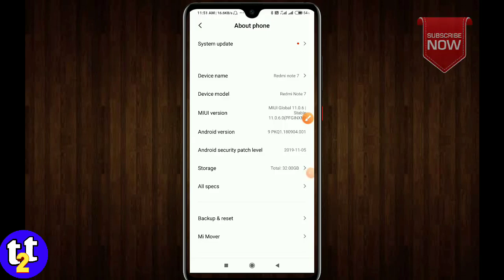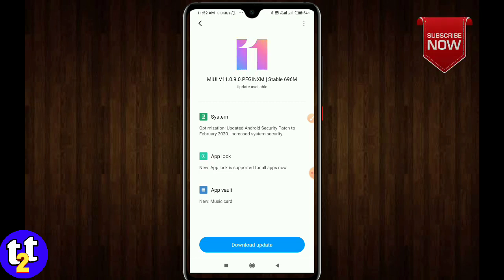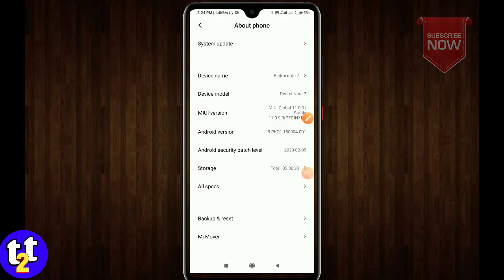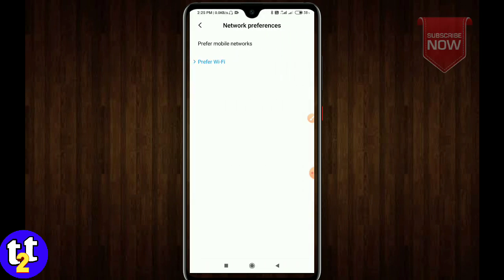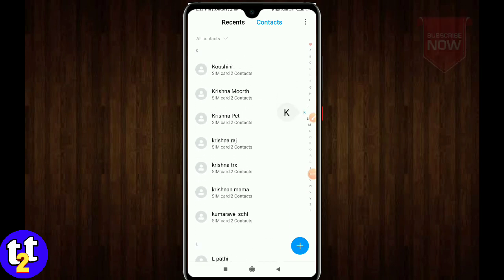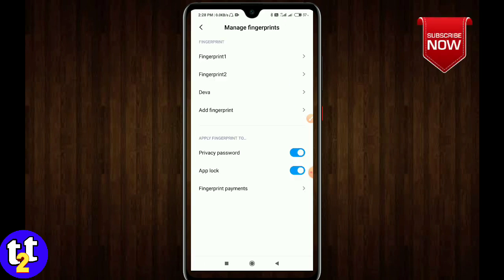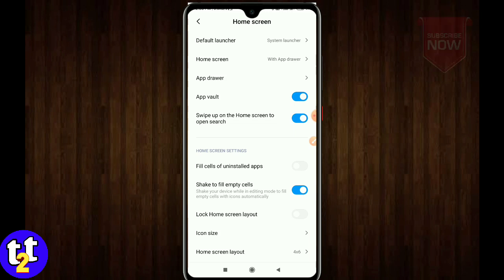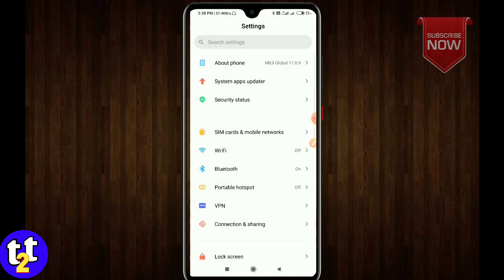MIUI11.0.9.0 Redminote7/7s/7 Pro|10 New features Stable Update| WiFi calling | TECH2TAMIL by Jai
New system Update Redminote7, Redminote7s and Redminote7 pro Available all device